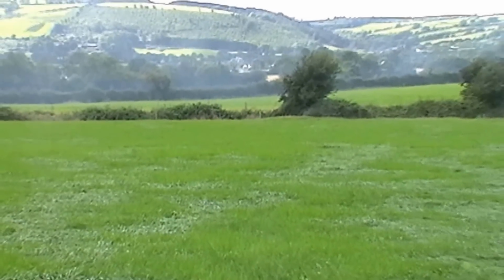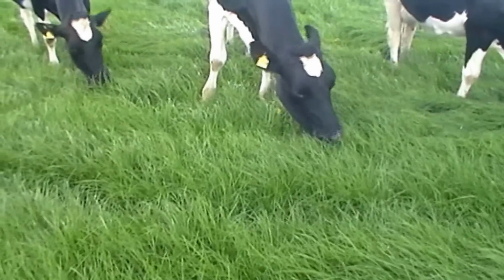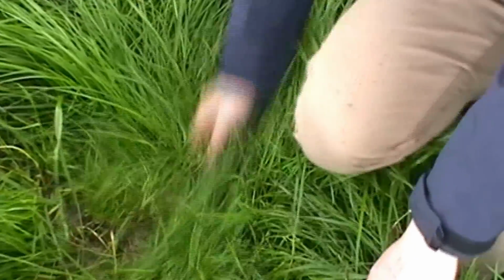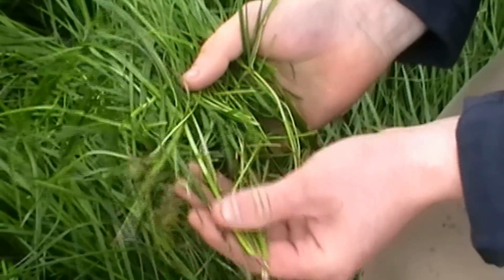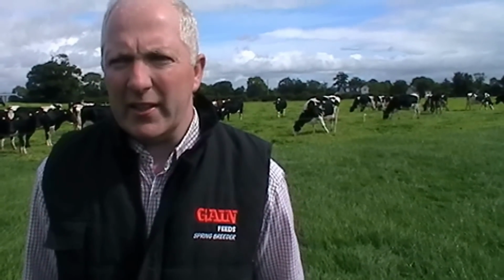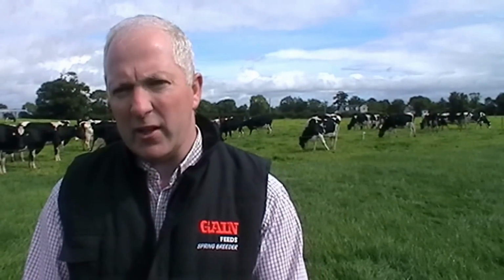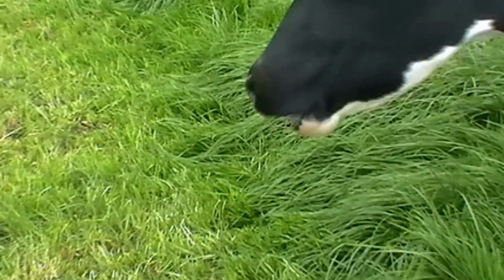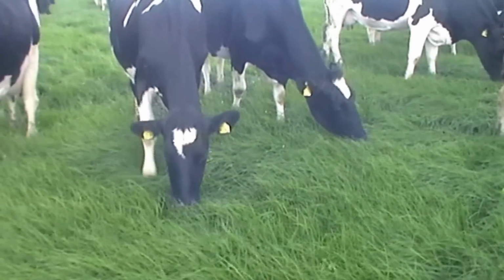Grass Reseeding - Advice on choosing grass seed varieties